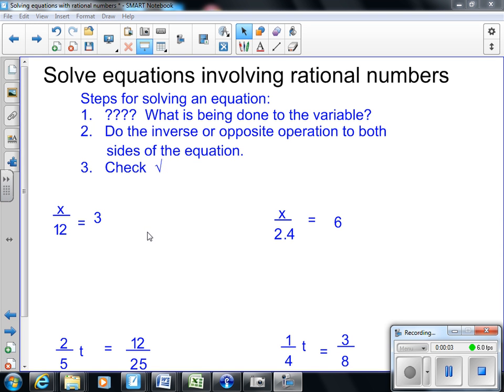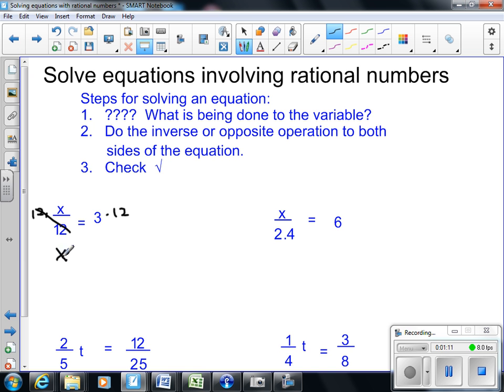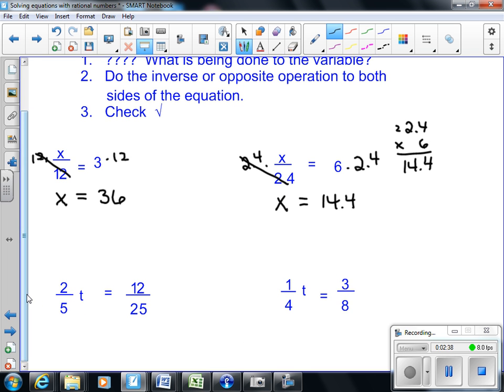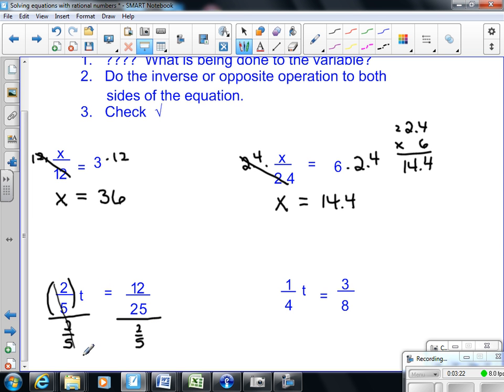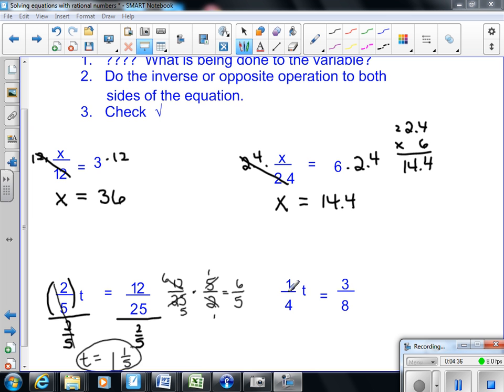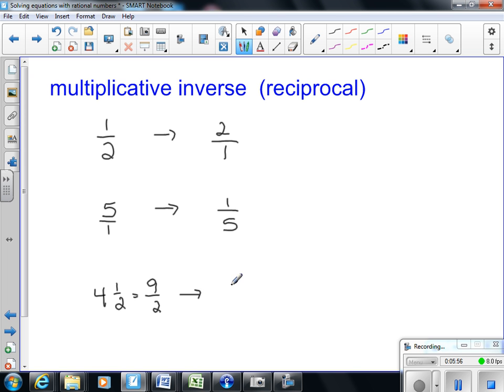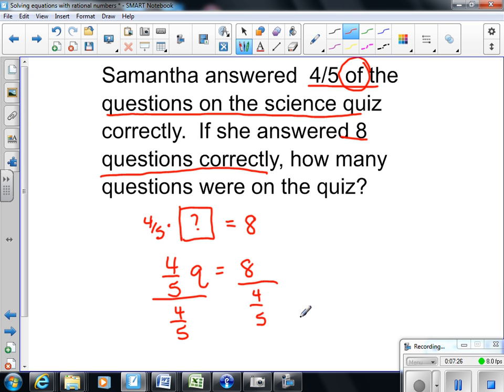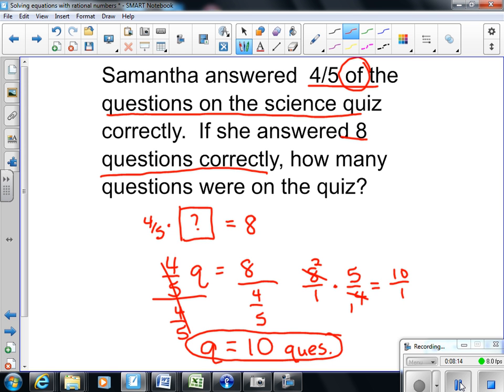Solve equations involving rational numbers 7th Gr